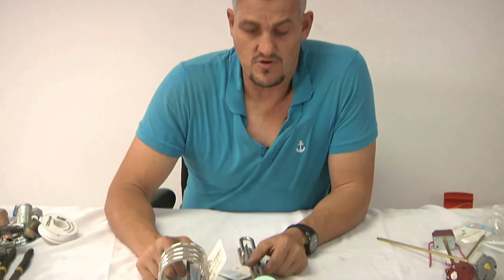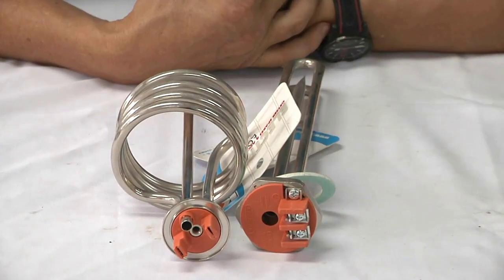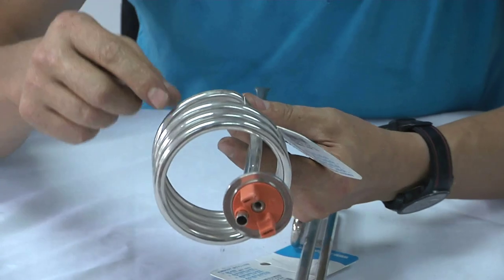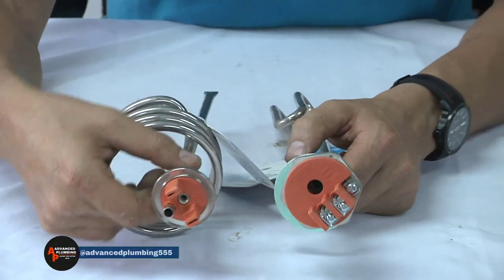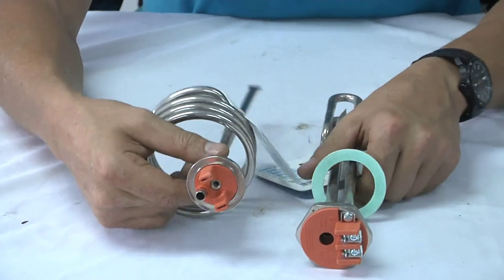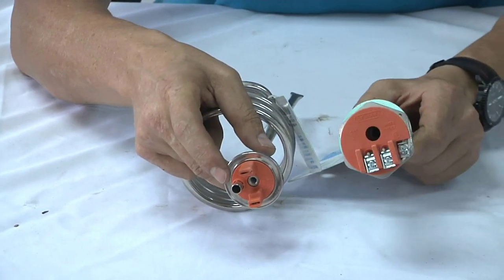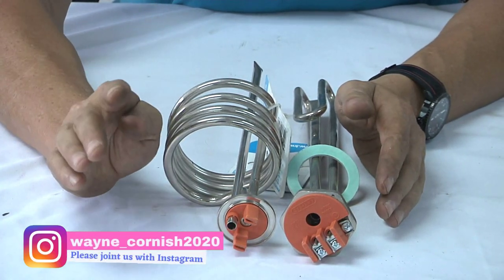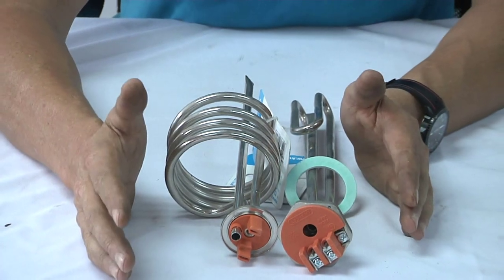❤️ What is an Electric Element, and How work a Water geyser element? ❤️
Hi there,
This is my Advanced Plumbing Channel for beginner and advanced level of plumbing fitters.
I always try to show you the right ways of plumbing by my Advanced Plumbing Tutorials.

In this video I will sow you:
Advanced Plumbing. I will teach you the right way of plumbing bu with verry easy and shortly.

Hope you like my video and my channel. If there have any confusions, quarry or any suggestions for me and videos channel, don't hesitate to inform me by comments, and likes below the videos. Please share my Advanced Plumbing channel to your friends, it will increase my confidence to make more valuable plumbing videos.

Your best regards.
Your Name here.